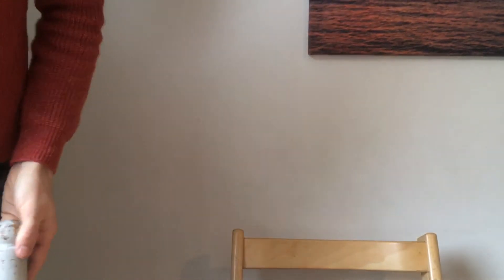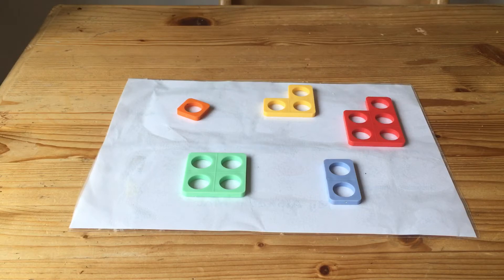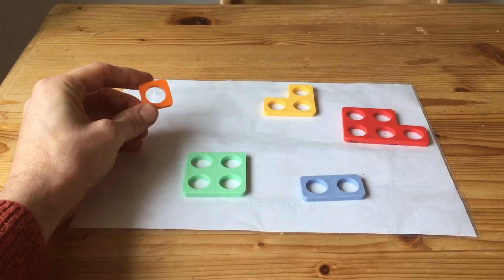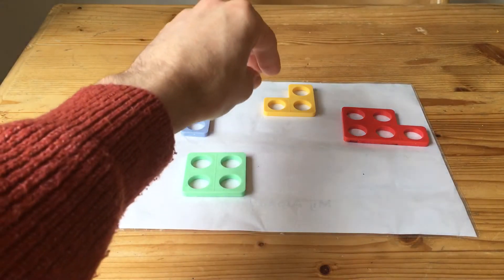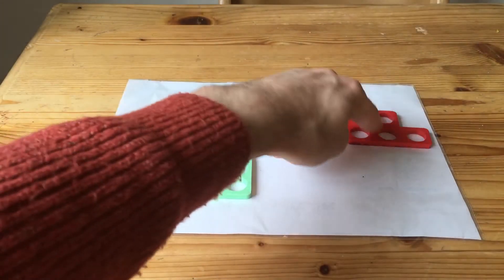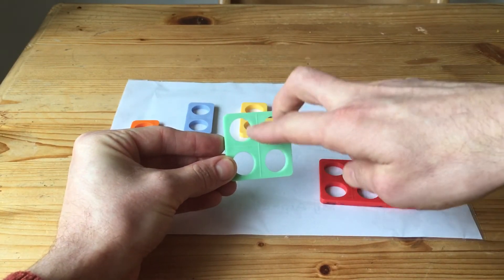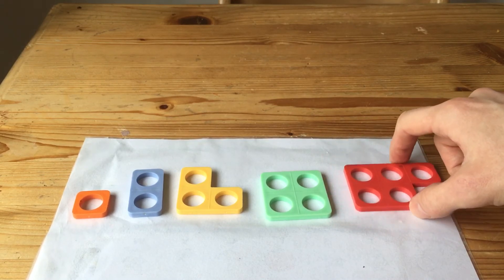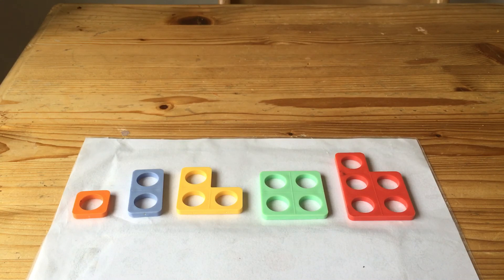Meet the numicon shapes